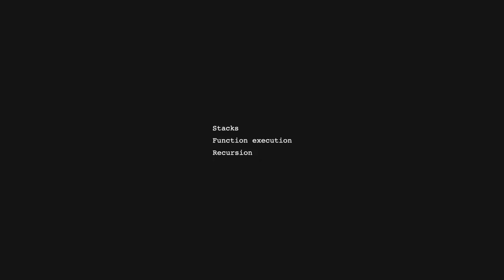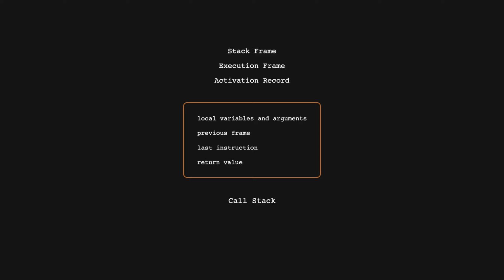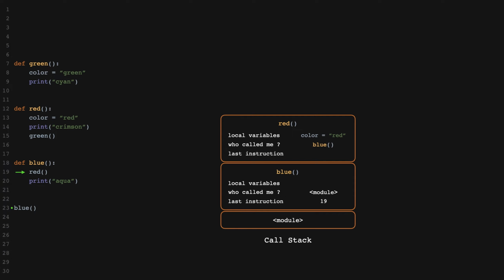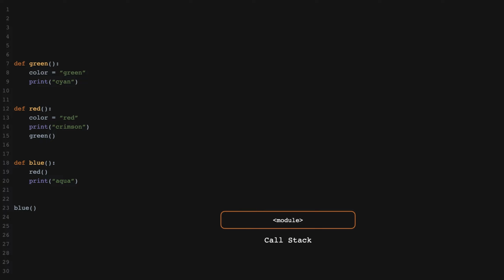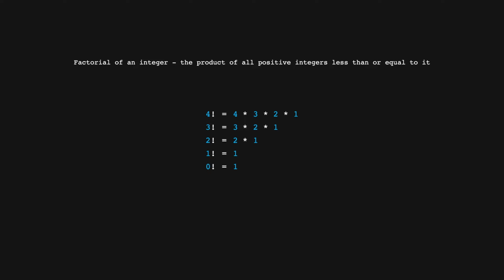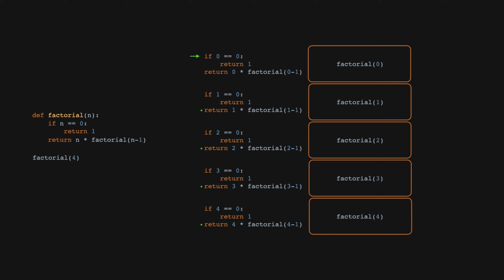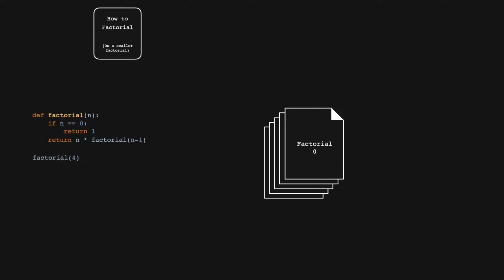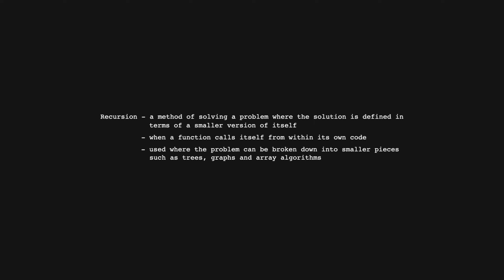Understanding Recursion, from the ground up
Recursion is something every developer struggled with at one point, and rightfully so. The topic is quite counterintuitive. This is a video that tries to demystify recursion by first looking at a couple of fundamental Computer Science topics, like stacks and function execution, and then analyzing some simple Python code, line by line.

00:00 Intro
01:01 Stacks
02:31 Function execution
10:13 Recursion